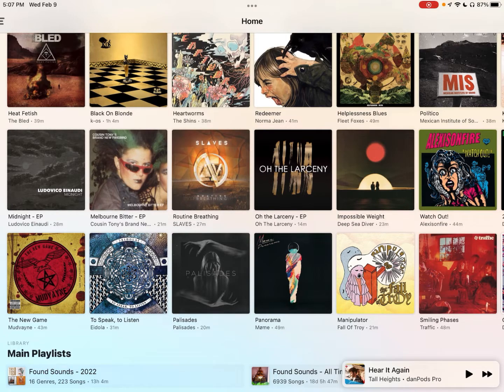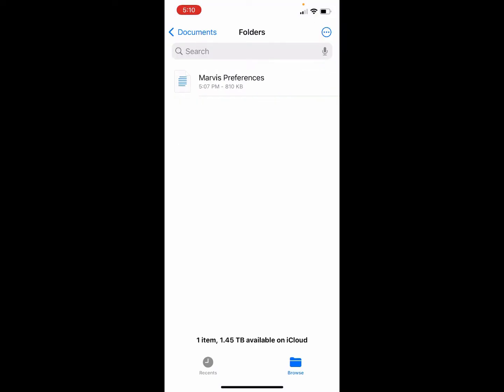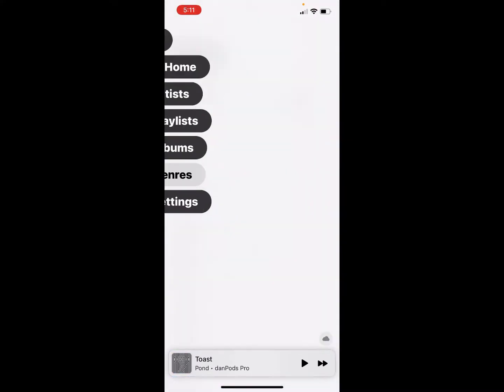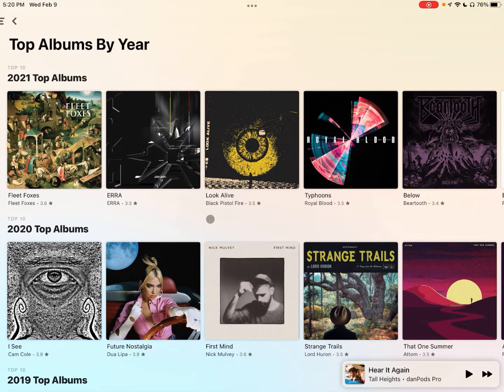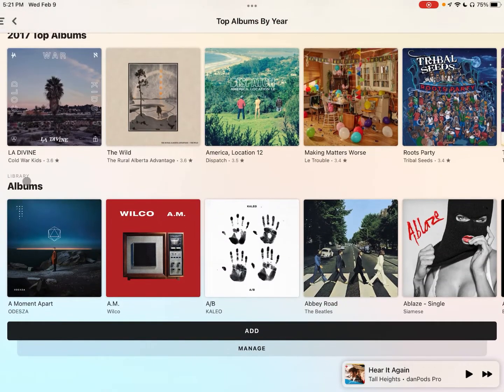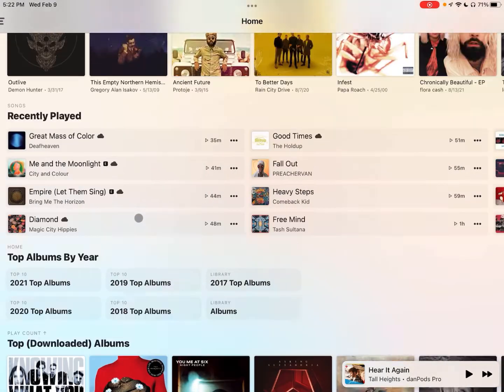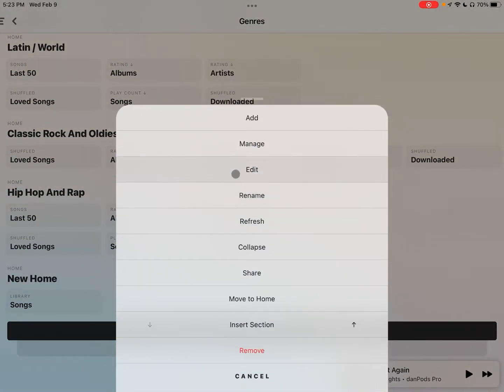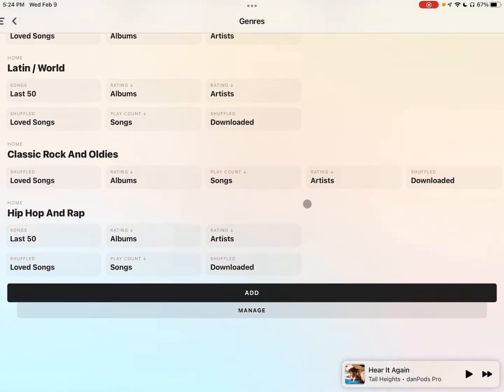Advanced Apple Music - 7 - Backing Up Marvis Pro and Copying Sections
By now, you're hopefully creating tons of sections and listening to music like you've never done before. That means your anxiety may be going up about losing all your hard work, and you may have ran into some situations where you're making a lot of similar sections, and with making so many repetitive rules - feeling like you're in an infomercial - "THERE'S GOT TO BE A BETTER WAY!" Well there is. Marvis allows you to back up your whole app settings and apply them to another device, and also copy and paste sections and rules. I'll show you how!

0:00 - Intro and Exporting Marvis
1:39 - Importing Marvis Settings
3:38 - Copying and Pasting Sections and Rules